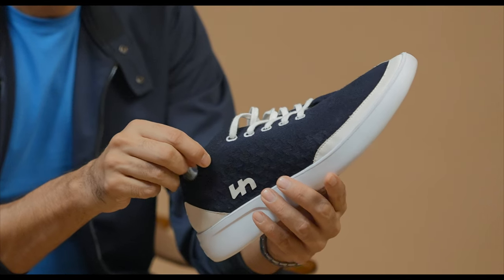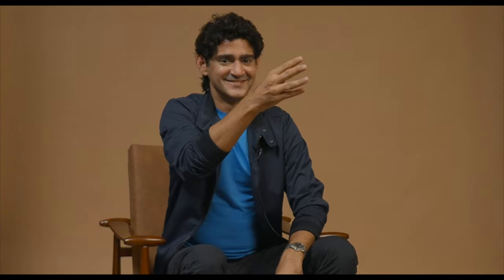GAURAV KAPUR I FLATHEADS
Meet the greatest shoe-man ever. After all, there's no business like shoe business 😎 Gaurav Kapur joined our journey in building the most innovative, responsible and relevant footwear for the urban workforce and we couldn't be more thrilled!